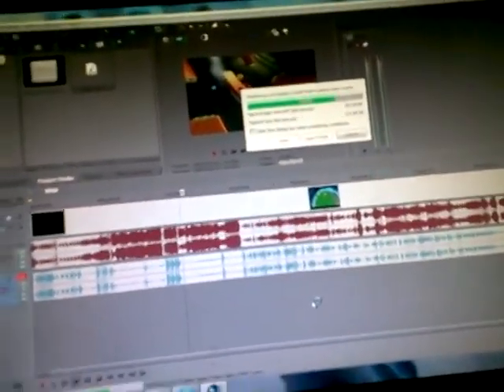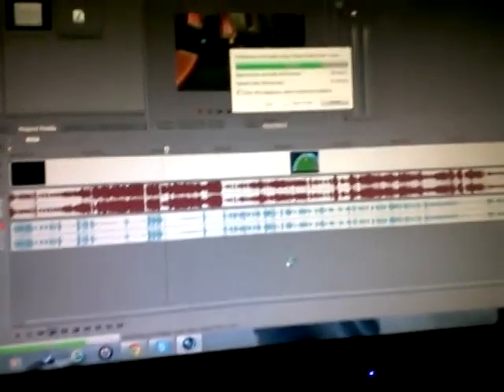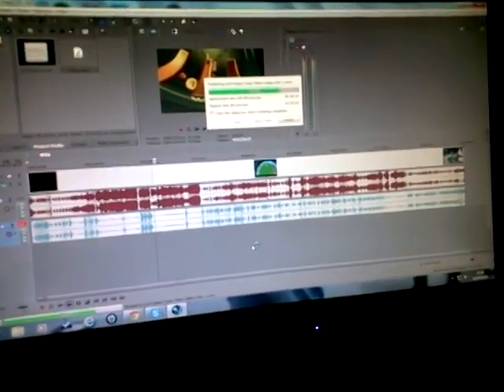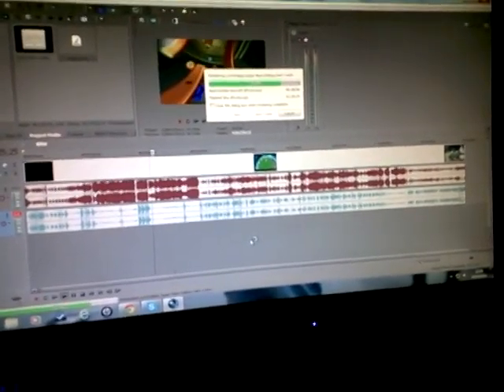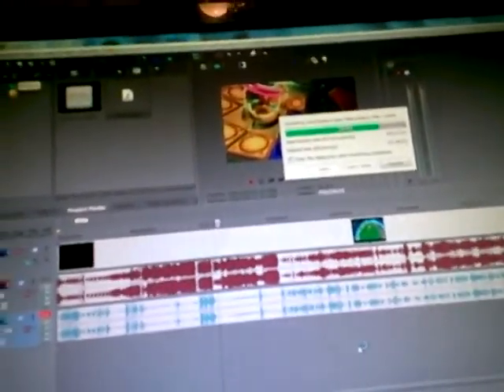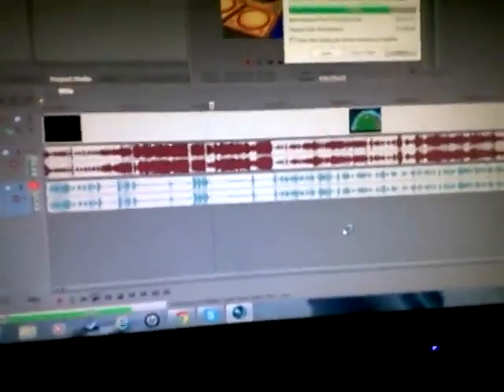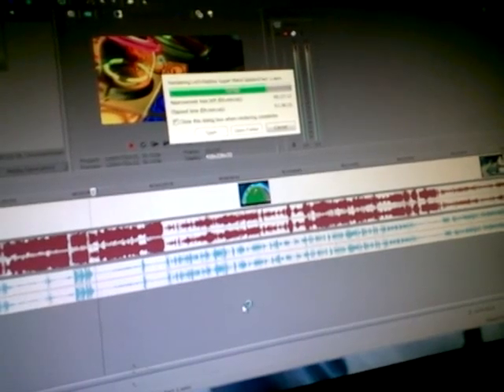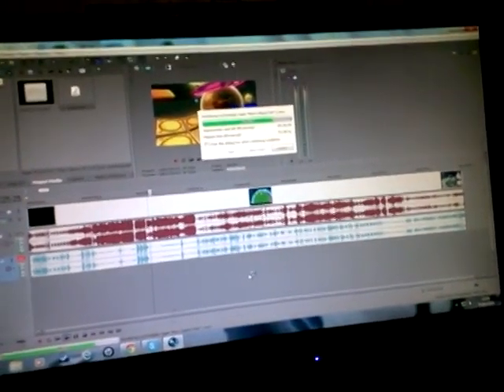Delayed vlog 20/06/2014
Showing off my new recording setup